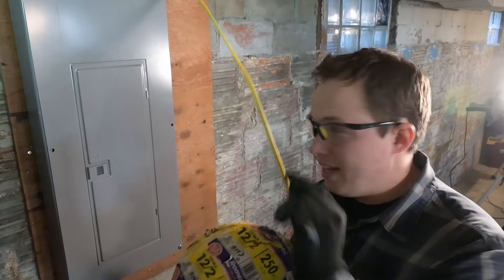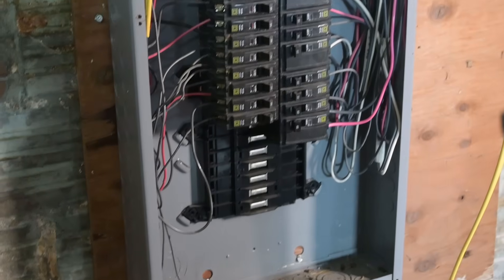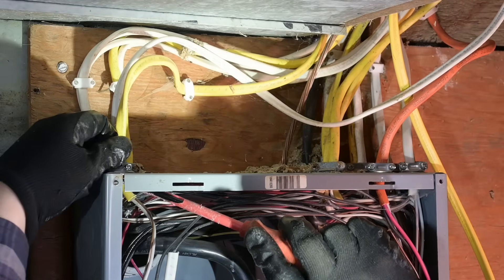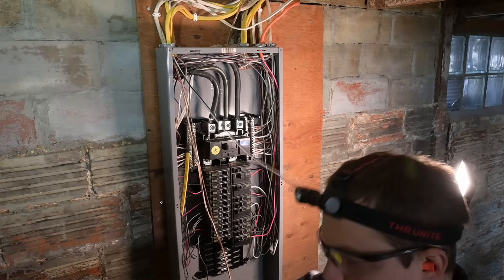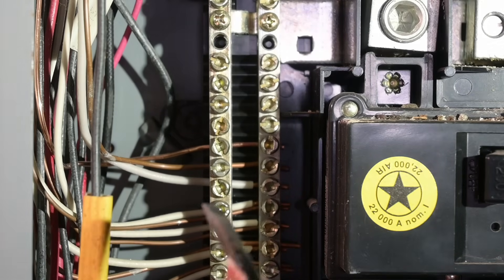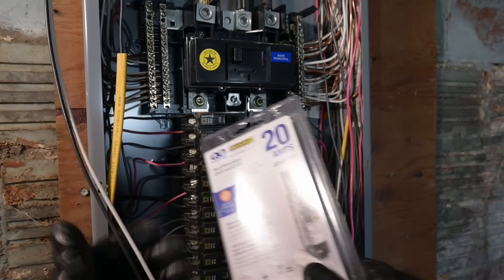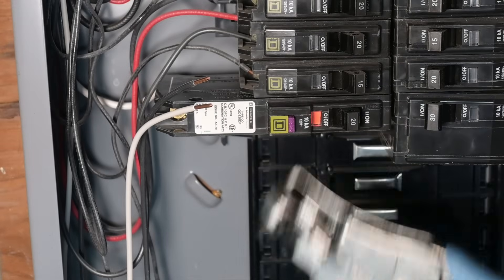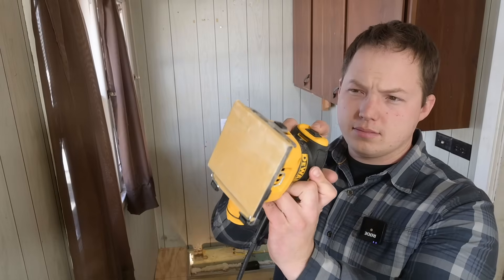How To Add a New Circuit Breaker to a Main or Sub Panel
Klein Electricians Gloves
My Primary Wire Stripper
Klein Tools K1412 Dual NM Cable Stripper

Tandem Breakers
12/2 Romex
14/2 Romex

Cable Clamp Connectors
Tools I Recommend
Automatic Wire Stripper Ideal 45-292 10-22 AWG Stripmaster

Torque Screwdrivers

Square D QO Dual Function Breakers
Homeline Dual Function Breakers
Other Dual Function Breaker Options

In this video I take you through the process of adding a new circuit into an existing main or sub panel. This process can be slightly different for different panel manufacturers but the basic principles are the same.

How to pull a wire into a panel.
How to install a new breaker.

Ben